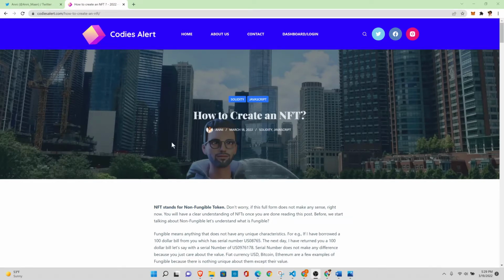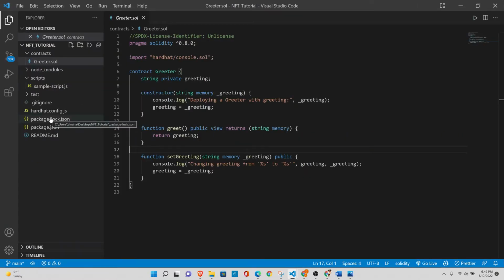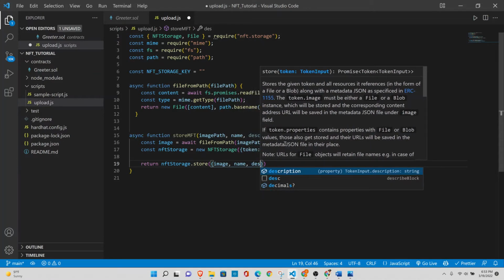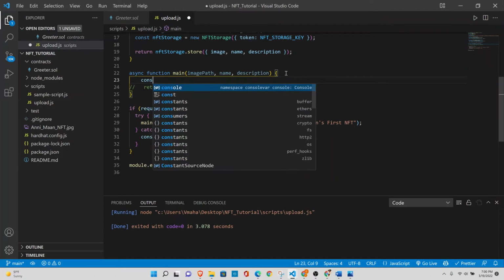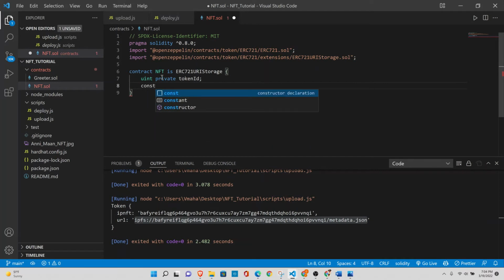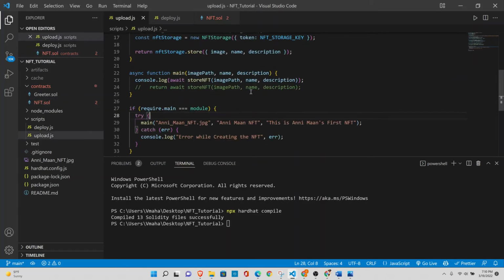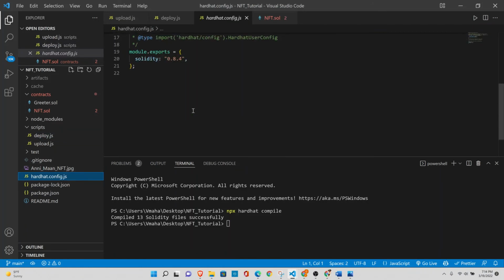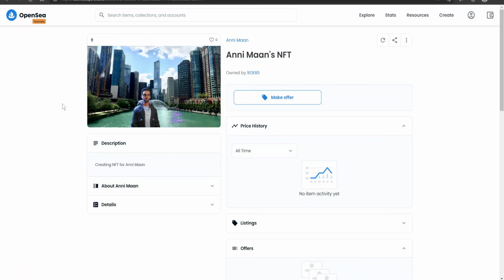How to Create and deploy your NFT on OPENSEA with Solidity and javascript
How to create an NFT?

This tutorial will teach you how to create and deploy your NFT on opensea using solidity and javascript.

you can find the step-by-step procedure to create an NFT in this blog post.